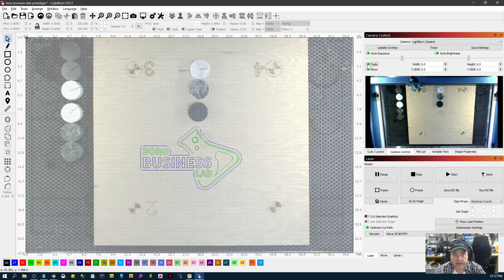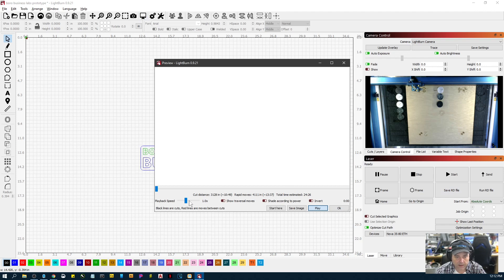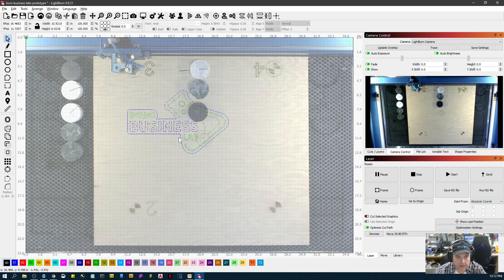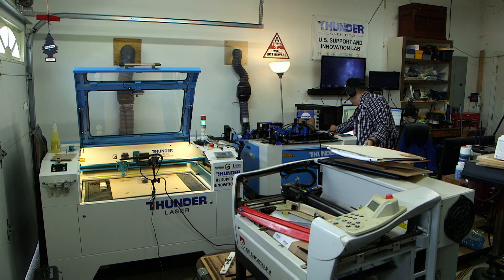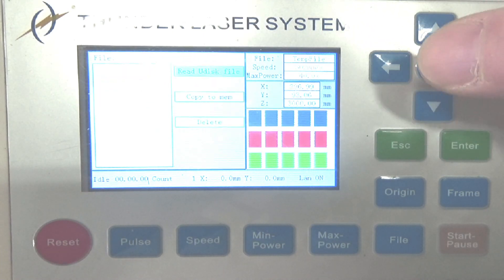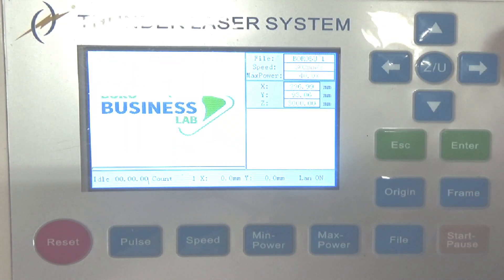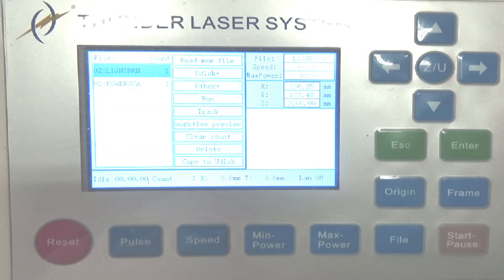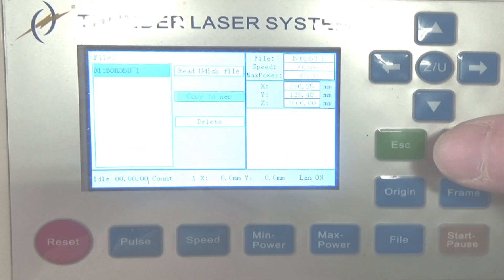Using U-Disk With Thunder And LightBurn